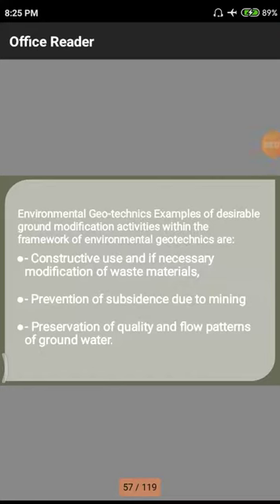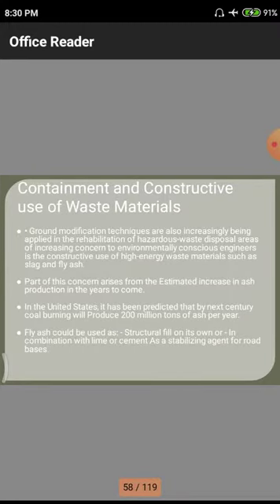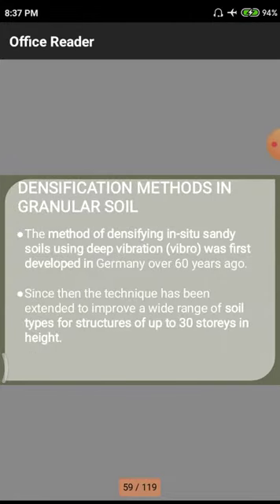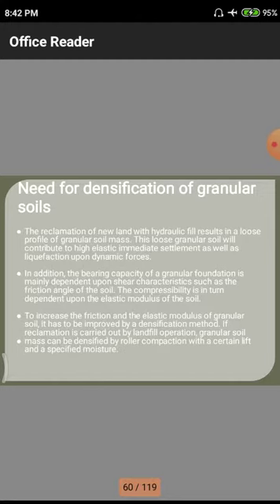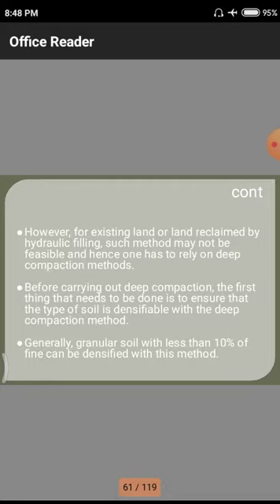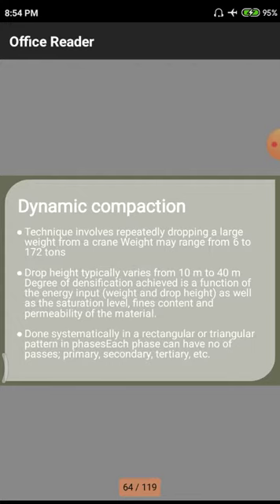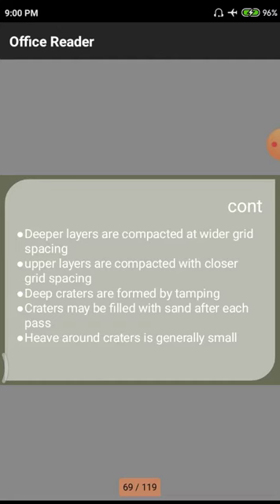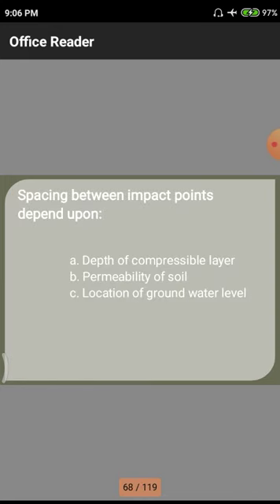JNTUK GEO TECH SMOOTH ROLLER